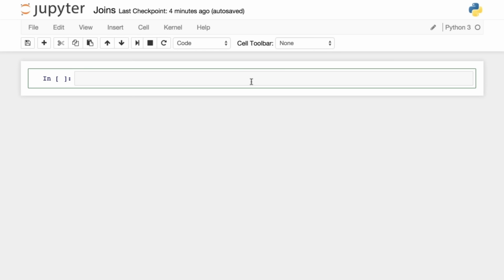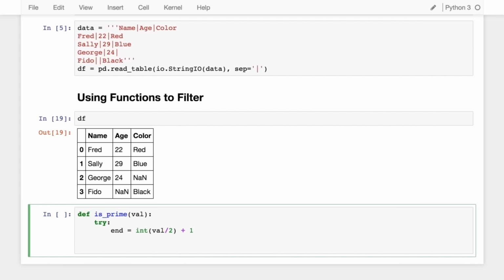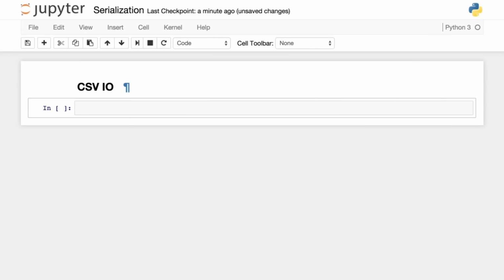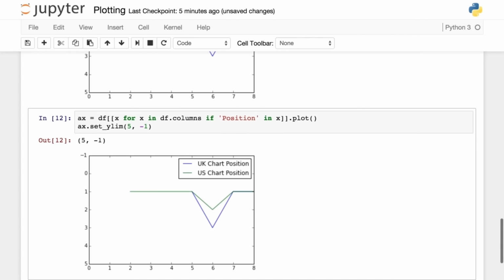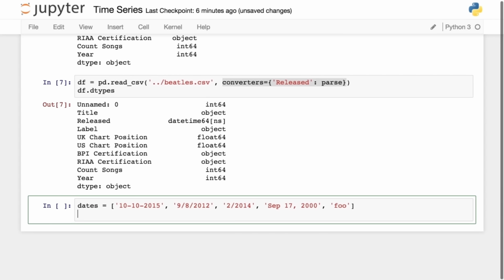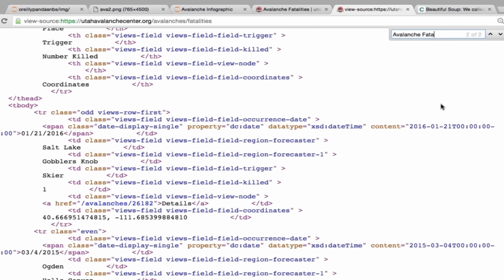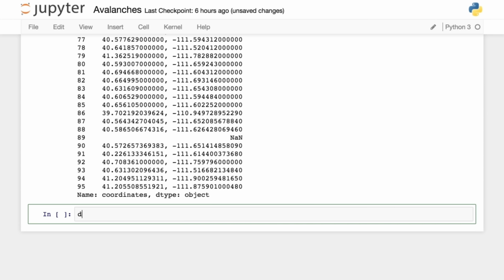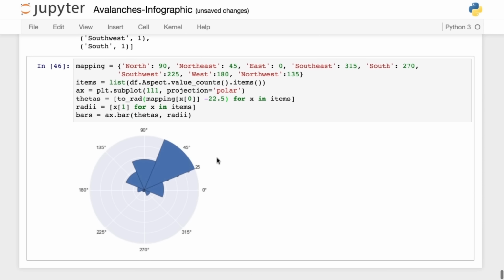Advanced Pandas & Real-World Projects | Full Course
Make your Python Data Science skills to the professional level in Part 2 of the Pandas Course!

Moving beyond the basics, this video dives into advanced techniques used by real-world Data Scientists. We cover complex data merging (Joins), advanced filtering, time-series manipulation, and even how to prepare data for Machine Learning with Scikit-Learn. Finally, we build a complete end-to-end project: crawling, cleaning, and visualizing data to create a stunning infographic.

What you will learn in Part 2:

-Advanced Merging: Inner/Outer Joins, Concatenation, and reshaping.
-Power Filtering: Using boolean operations and custom functions to clean data.
-Aggregation: Master groupby, pivoting, and stacking/unstacking.
-Visualization: Creating professional Histograms, Bar Plots, and Faceting.

Real-World Project: From crawling raw data to building a final Infographic.
*Module 5: Combining Data*
00:00:00 Concat With Rows
00:03:06 Concat With Cols
00:04:48 Inner Join
00:07:09 Outer Join
00:10:36 Left Join
00:13:22 Right Join
00:14:44 Join On Index

*Module 6: Filtering & Cleaning*
00:16:31 Filtering Columns
00:19:16 Boolean Arrays
00:20:18 Filtering Rows
00:21:21 Using Functions To Filter
00:25:30 Boolean Operations For Filtering
00:28:06 Dealing With Nan

*Module 7: Aggregation & Reshaping*
00:31:48 Basic Grouping
00:35:02 More Grouping
00:38:58 Pivoting
00:43:00 Stacking/Unstacking

*Module 8: File I/O*
00:45:48 CSV Reading And Writing
00:53:05 JSON
00:58:29 Pickle
00:59:58 Numpy
01:02:29 Excel

*Module 9: Visualization*
01:05:59 Basic Plotting
01:11:17 Histograms
01:17:18 Bar Plots
01:20:00 Line Plots
01:23:07 Faceting

*Module 10: Advanced Topics*
01:28:28 Date Manipulation
01:33:33 Window Functions
01:39:02 Plotting
01:40:38 Using Pandas With Scikit-Learn
01:46:16 Sample Regression

*Module 11: Final Project*
01:50:51 Crawling Data
01:58:13 Crawling Data - Part 2
02:03:43 Munging Data
02:07:24 Munging Data - Part 2
02:14:14 Plotting Data
02:23:22 Creating An Infographic
02:28:56 Creating An Infographic - Part 2
02:34:54 Final Conclusion